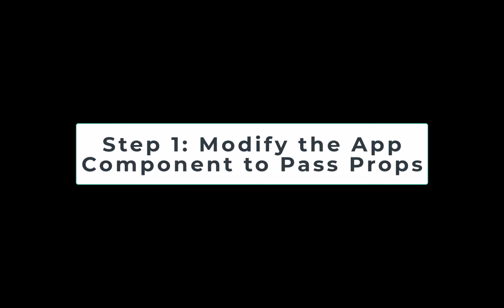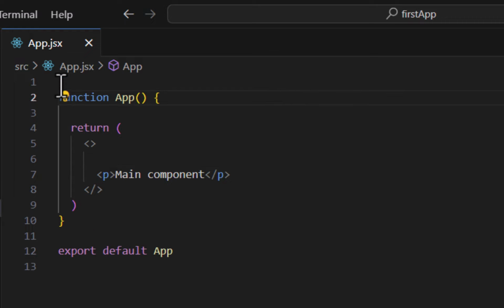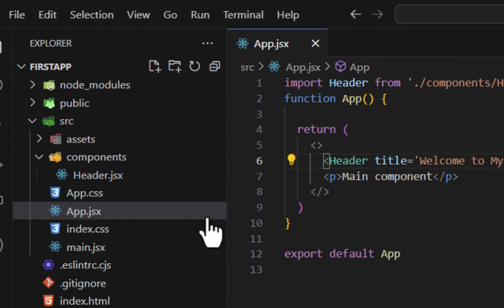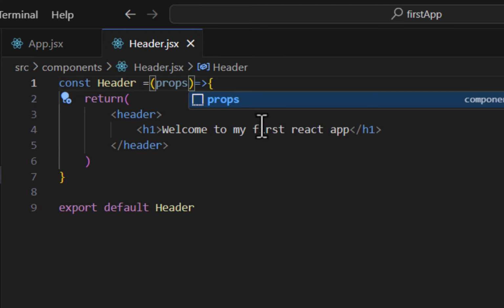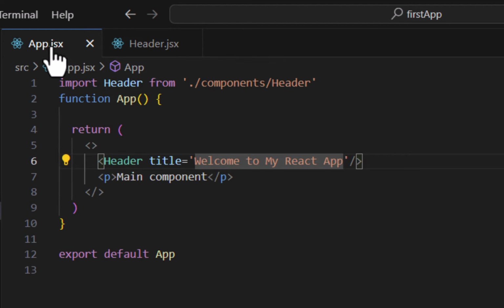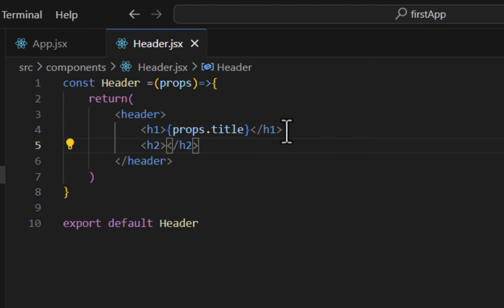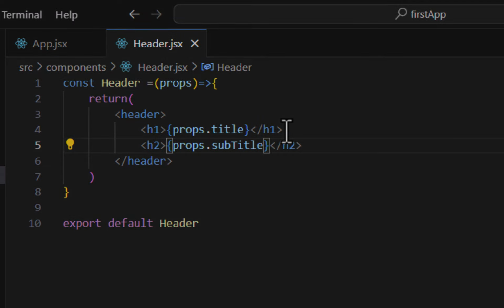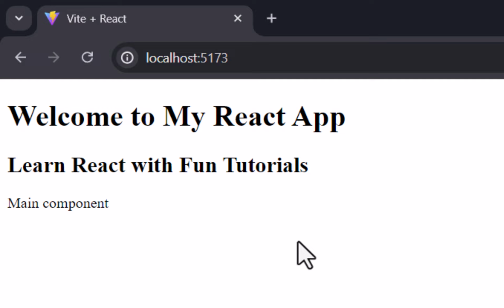React Props - 03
Mastering React Props for Beginners: A Step-by-Step Guide

In this concise tutorial, we'll guide you through the process of using props in React components, making them dynamic and reusable. Ideal for beginners and those wanting a fast, efficient start to understanding React props.

By the end of this tutorial, you'll have a solid grasp of how to pass and use props in your React applications.